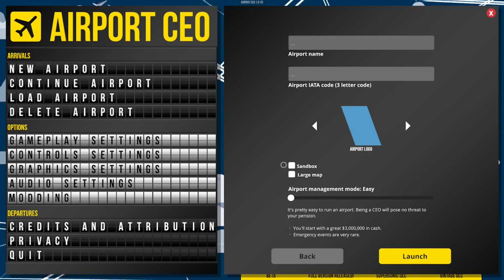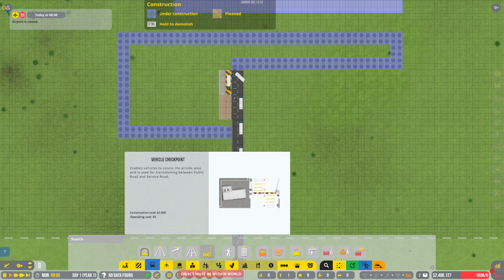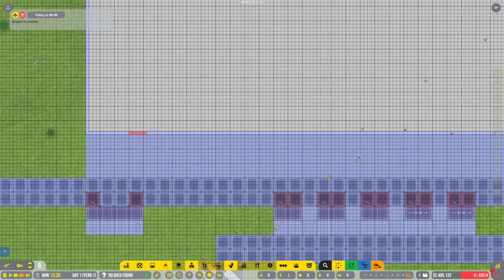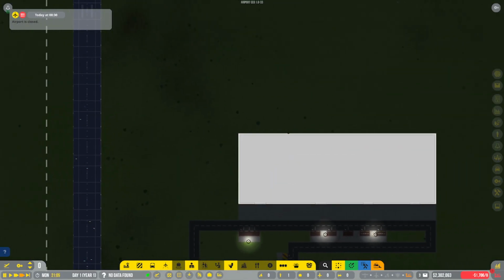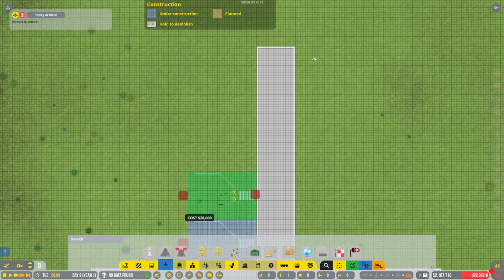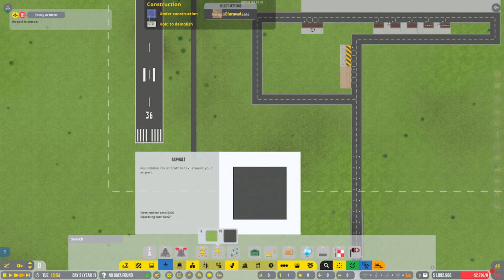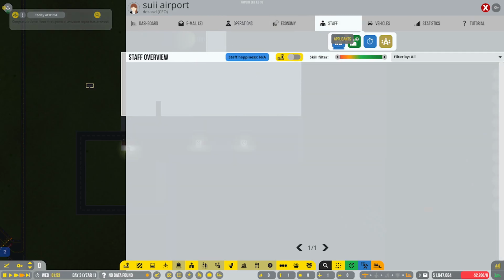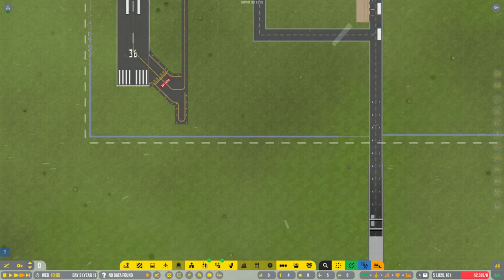Building a Realistic International Airport - Airport CEO - Part 1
JOIN THE OFFICIAL CHANNEL DISCORD FOR ANY HELP OR SIMPLY TO CHILL

pc specs-
Intel i7 10th gen,
NVIDIA RTX 3060 Graphics card
16 GB RAM
Mods used
LSPDFR
Plugins used
Stop the ped
Ultimate backup
Airport callouts
Firey callouts
Wilderness callouts
LSPS